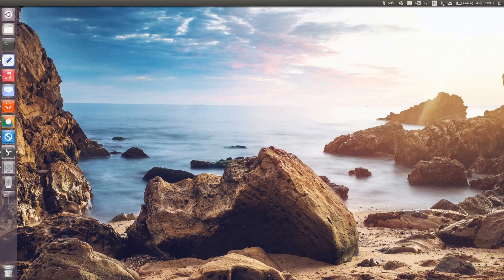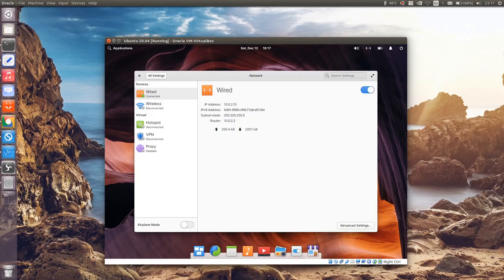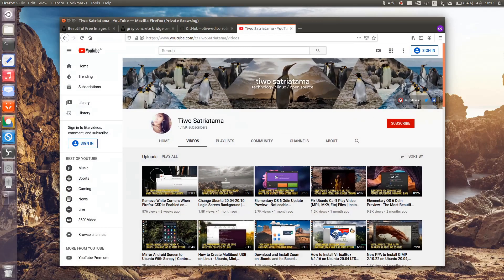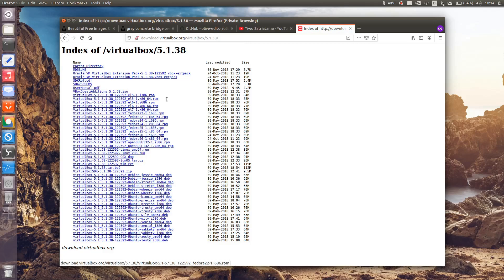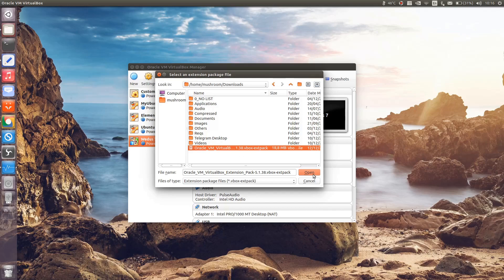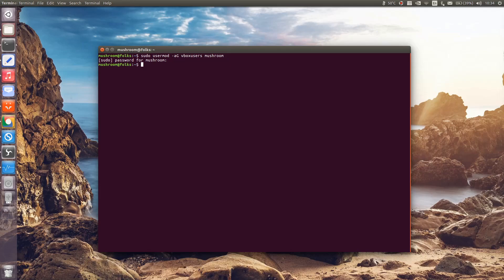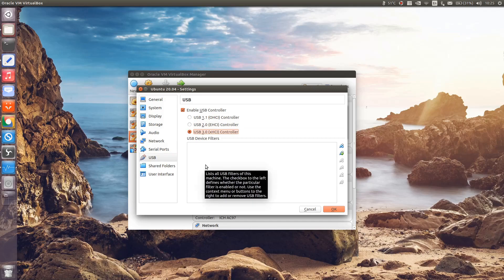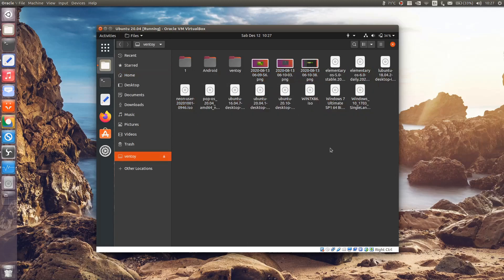How to Use USB Devices in VirtualBox Ubuntu | Install VirtualBox Extension Packs in Linux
Enable USB support in VM VirtualBox and fix VirtualBox USB no device available, not detected, not listed, or related issue. You can use this guide on any Linux distributions e.g Debian, Ubuntu, Mint, Elementary OS, Pop! OS, Zorin, Deepin, KDE Neon, and more.

CONNECT USB TO VIRTUALBOX GUEST OS
Oracle VirtualBox doesn't offer any direct way to use physical USB out of the box. There are plenty of reasons why we need to enable USB support on a virtual machine.

For an example mount USB flash drive or external drive, portable webcam, configure my Rival 3 Wireless mouse via Steel Series Engine, or any mouse and keyboard devices, which mostly supports Windows and Mac OS only, use wireless WiFi USB adapter, and more.

As a result, you can access USB devices in VirtualBox (a guest operating system, e.g Windows 7/8/8.1/10).

WHAT IS VIRTUALBOX EXTENSION PACKS
VirtualBox Extension Pack is an application package available for different host OS like Windows, Mac OS X, Linux, and Solaris. By installing this extension pack, you easily extend the functionalities of your virtual machine.

The extension pack provides the following added functionality :
- The virtual USB 2.0 (EHCI) device
- The virtual USB 3.0 (xHCI) device
- VirtualBox Remote Desktop Protocol (VRDP) support
- Host webcam passthrough
- Intel PXE boot ROM
- Disk image encryption with AES algorithm

Personal use is free but commercial users need to purchase a license. Oracle defines personal use as the installation of the software on a single host computer for non-commercial purposes.

** Install the extension pack with the same version as your installed version of VirtualBox